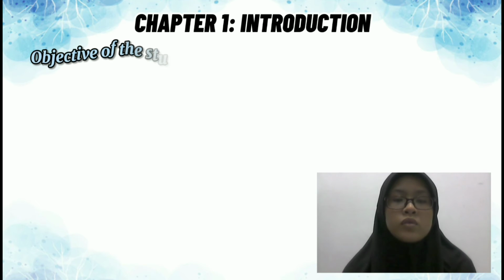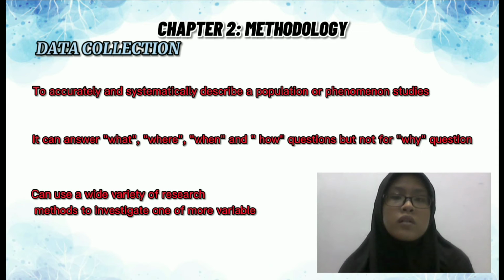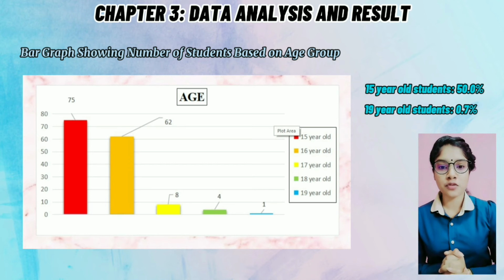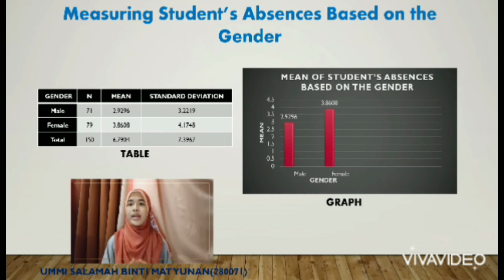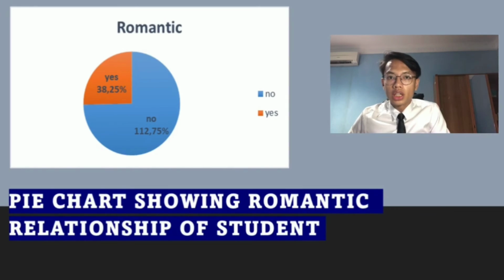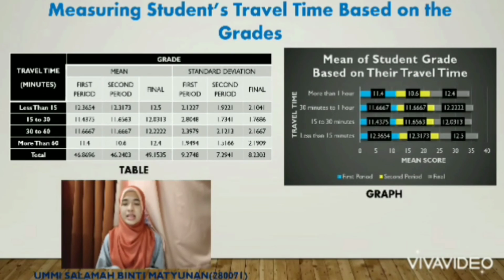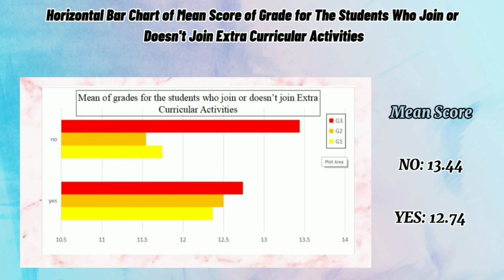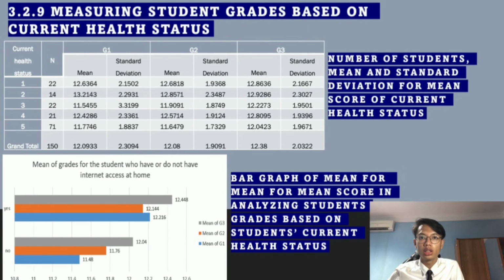SOOS1013 GROUP AT (GROUP6)